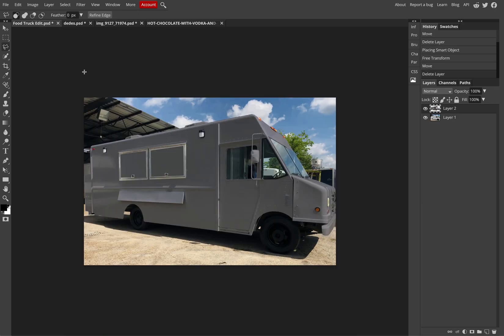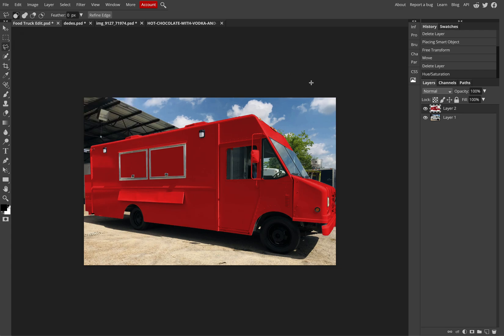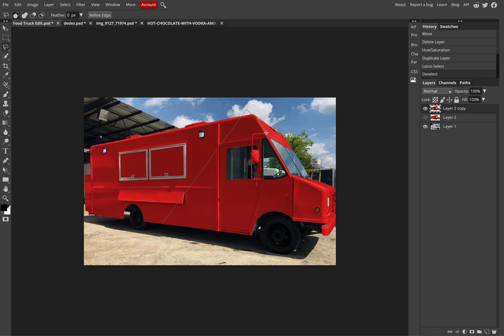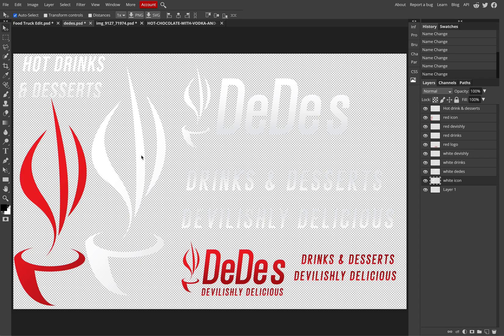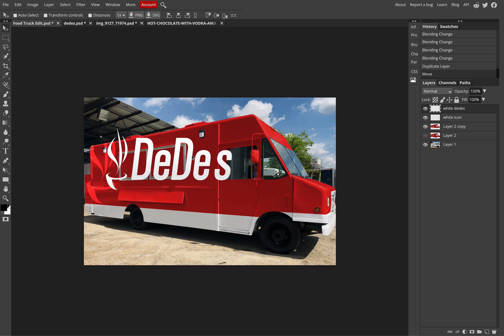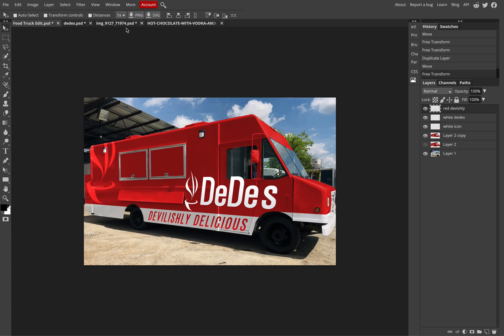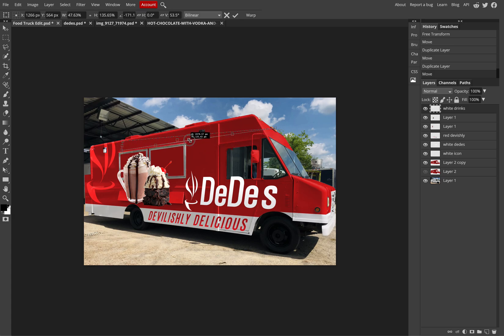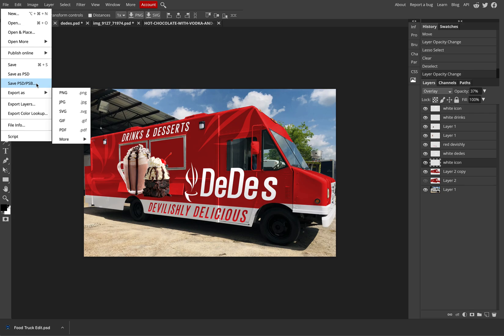Food Truck Mock Up with Photopea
Using Photopea to modify a custom Food Truck Design